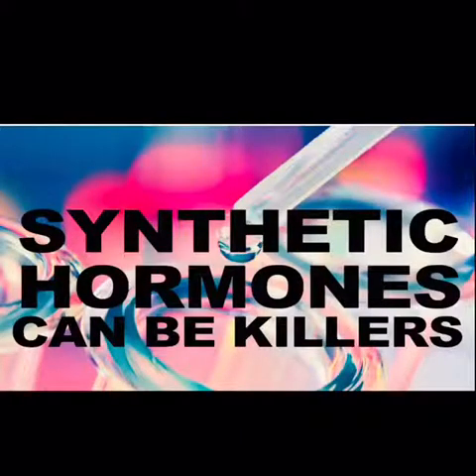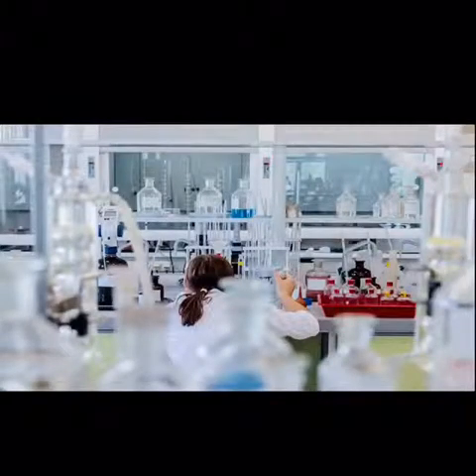The Hazards of Hormonal and Antibiotic Usage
Do antibiotics cause more harm than good? The truth is that they improve society as they prevent infectious diseases by killing threatening bacterias. However, is that necessarily a good thing? Even though antibiotics can help with many life-threatening scenarios, what about hormones? Do they really help prevent miscarriages of pregnant women? Find out more by watching this informational video created by Amina Khan and Naina Vipal about the risks of taking antibiotics and synthetic hormones.